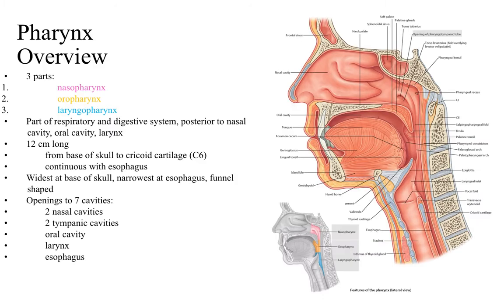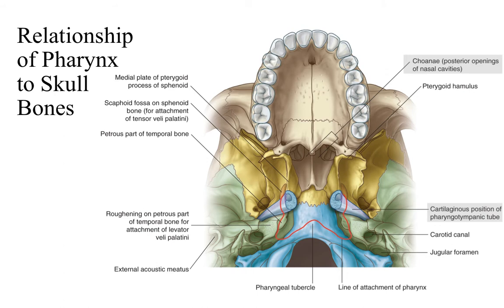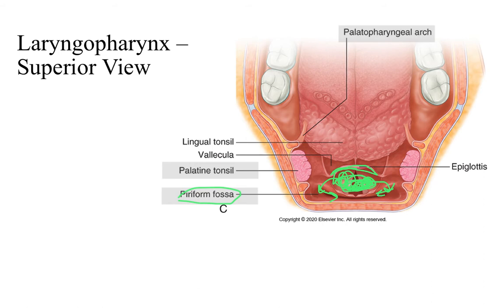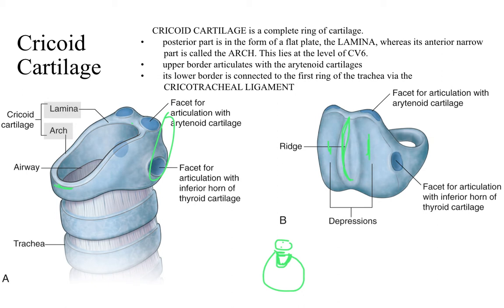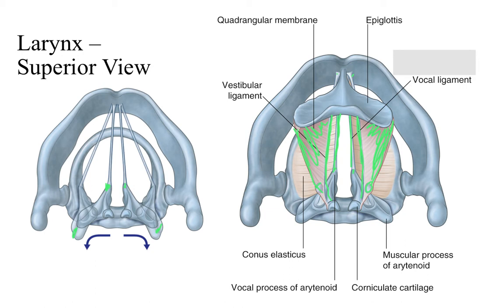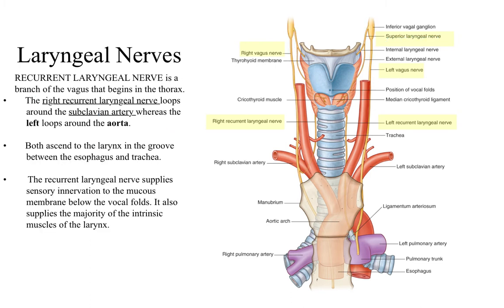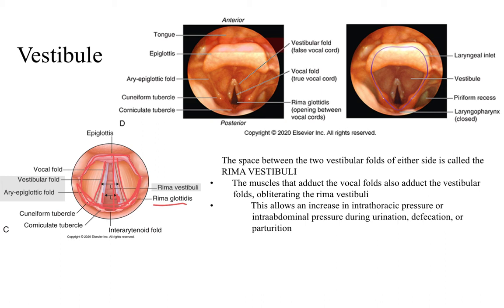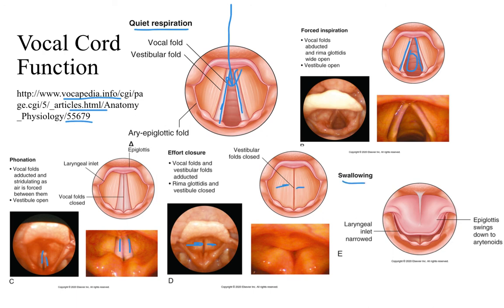40 Pharynx and Larynx22